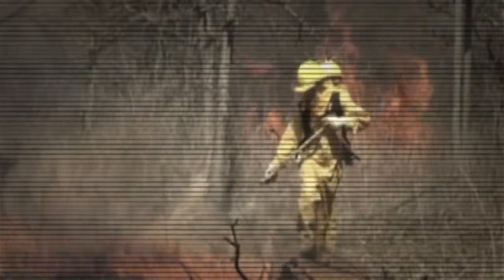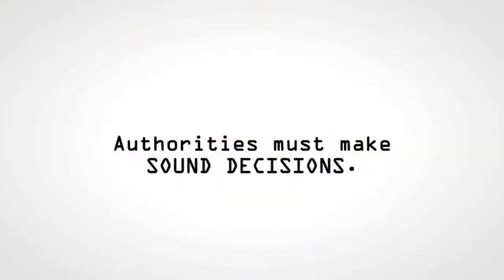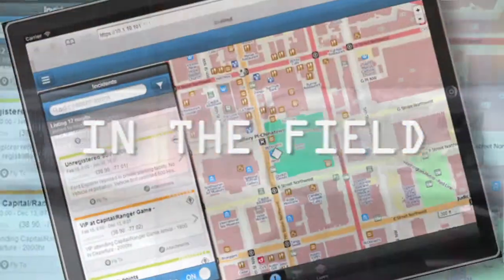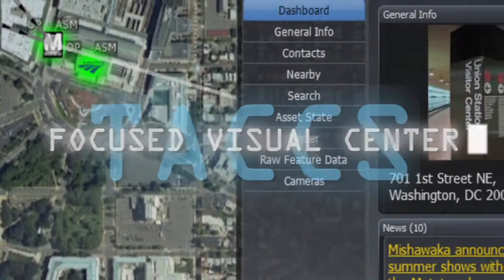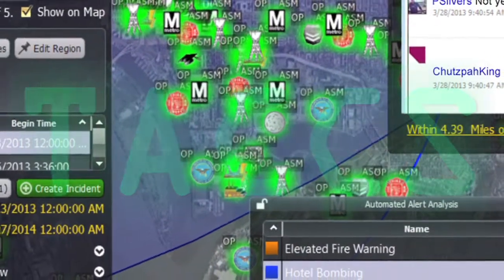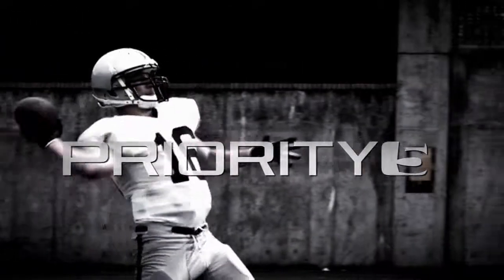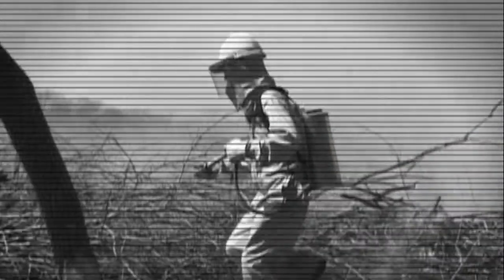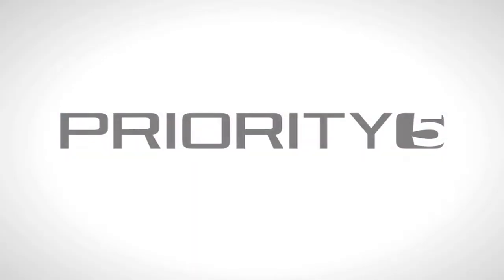Priority5 TACCS Intelligent Decisions at the Speed of Sight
Priority 5's Touch Assisted Command and Control System (TACCS™) provides a net-centric, service oriented architecture (SOA) geospatial operating platform, built upon open standards, that integrates data, simulation, and tools into a single dynamic environment.  Users from remote locations collaborate in real-time through workgroups.  Each workgroup brings all the integrated capabilities of the system into a true live COP that goes well beyond the static information available using conventional viewers.

TACCS™ enables an entirely new generation of capabilities focused on helping decision makers understand the current situation, make decisions, and act on them.  Users can monitor the operational state of CI/KR, run what-if scenarios to analyze options, fuse data and analytics from private and public information, integrate live feeds from the field, interface with responders in the field, dynamically share relevant documents, integrate social media data, and apply numerous other capabilities as required by the operational CONOP.  TACCS™ is the only software solution marketed in the situational awareness/decision support market that actually provides robust support across all four elements of team Situational Awareness (SA).

SA is the perception of elements in the environment within a volume of time and space, the comprehension of their meaning, and the projection of their states in the near future.  In a team setting, SA requires that all members of the team have the situational awareness they need to fulfill their individual missions